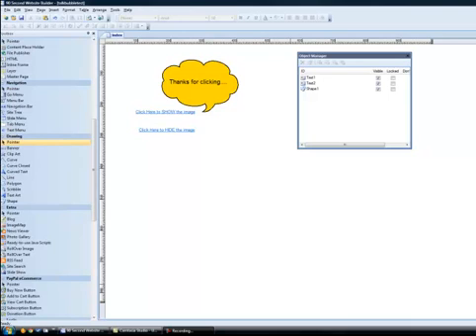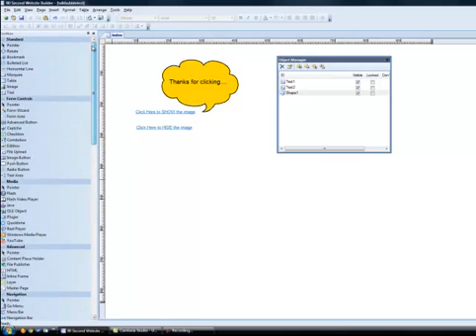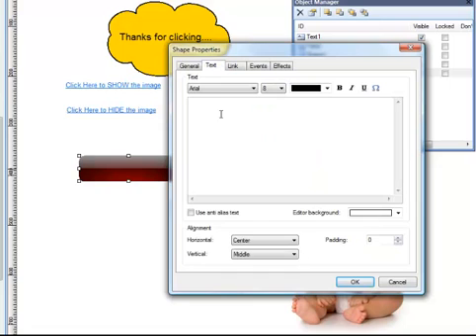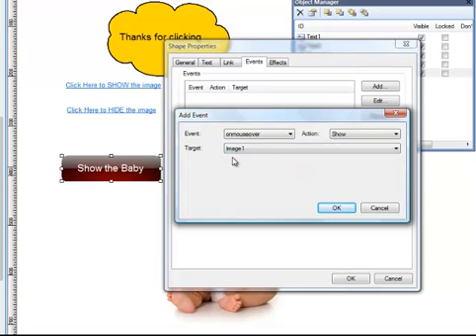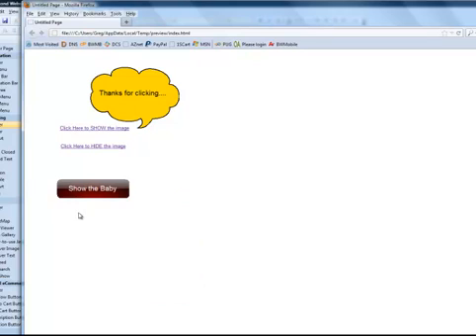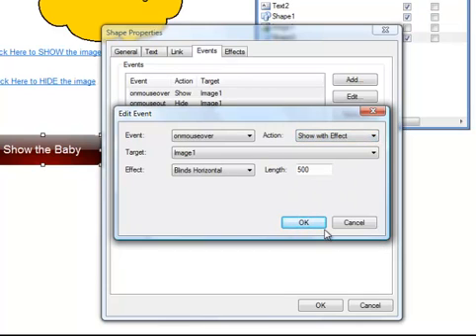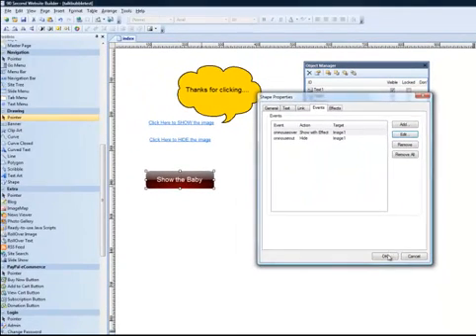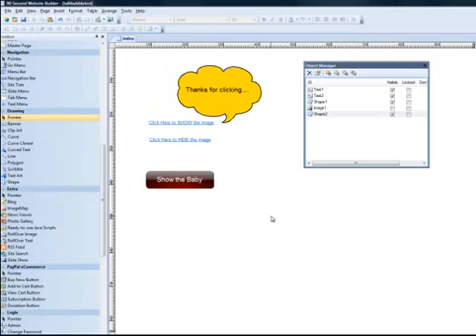Using Events in 90 Second Website Builder - Video #2